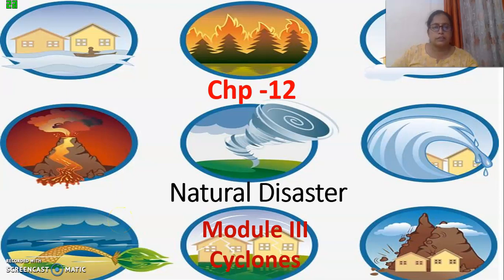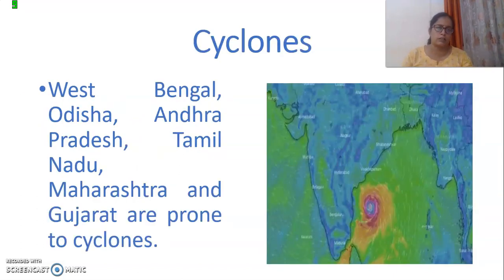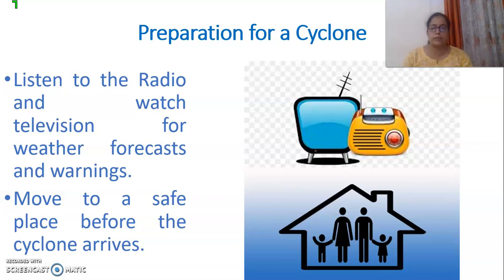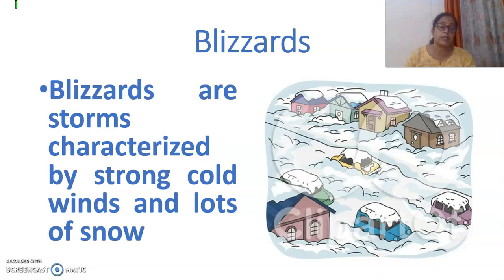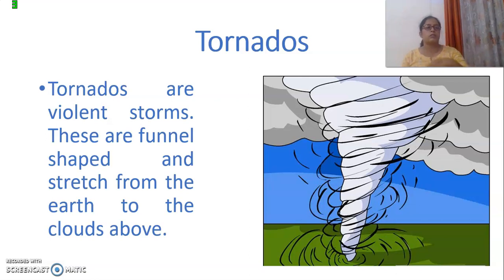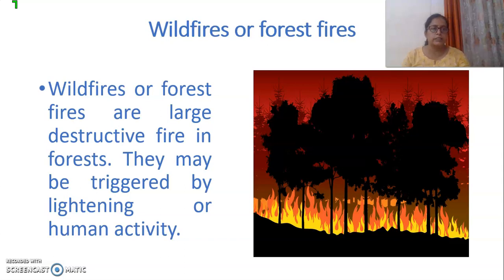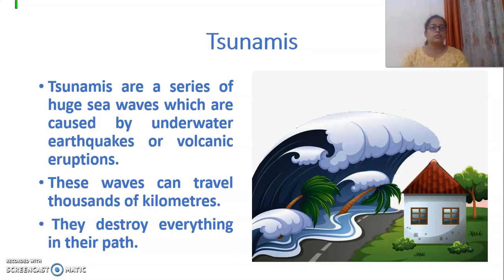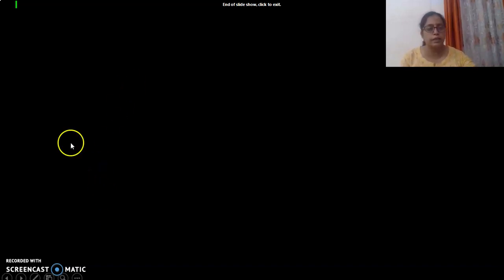CHP-12 Natural disasters Module 3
cyclones